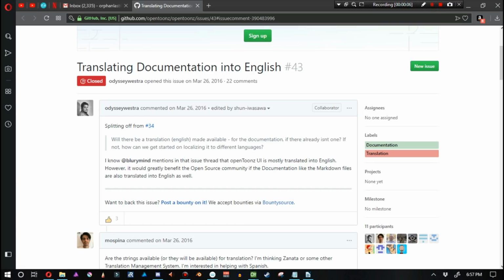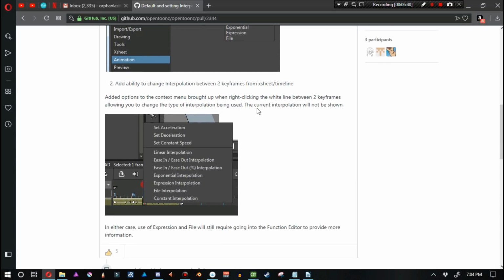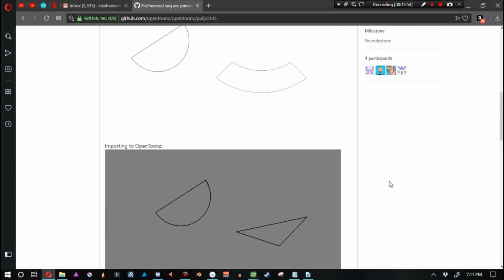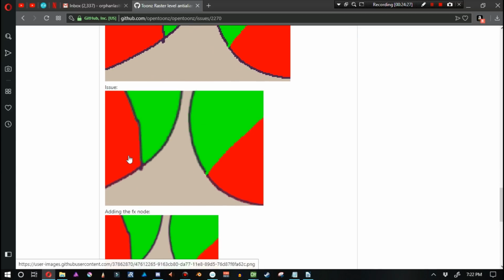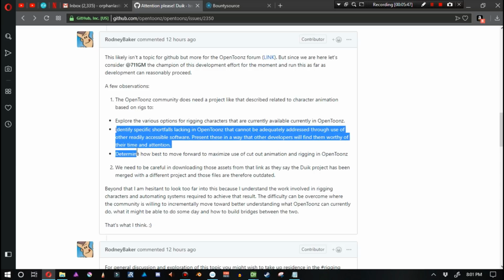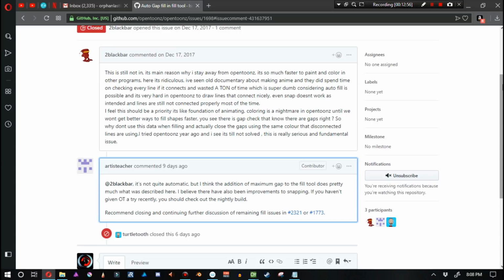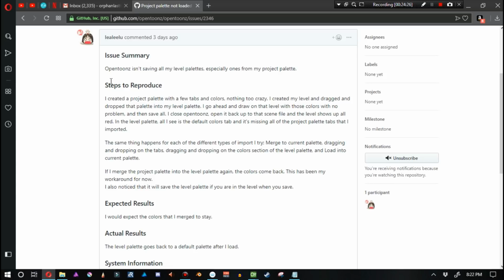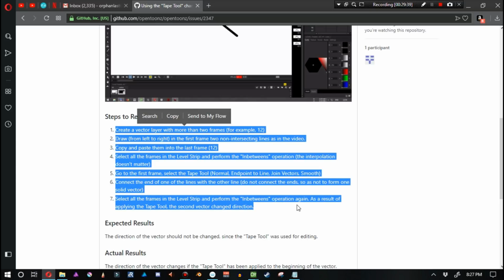Opentoonz News Interpolation Upgrade